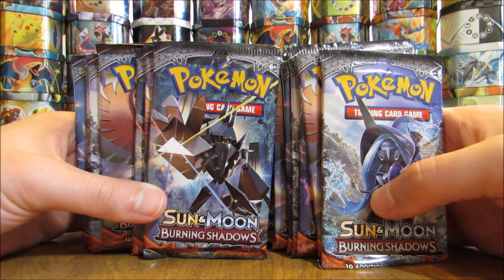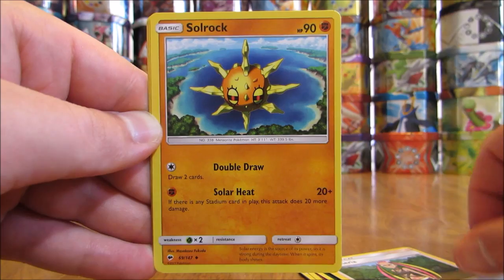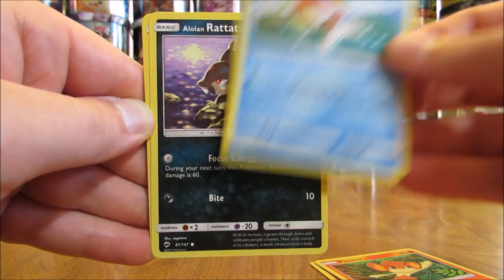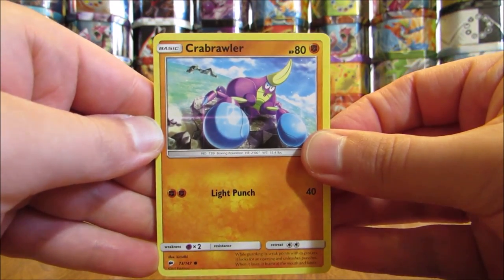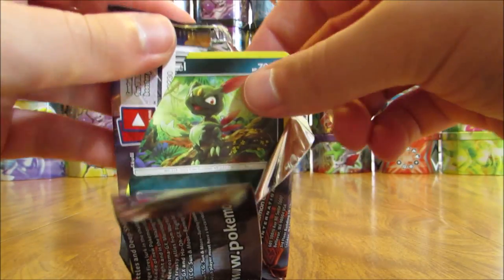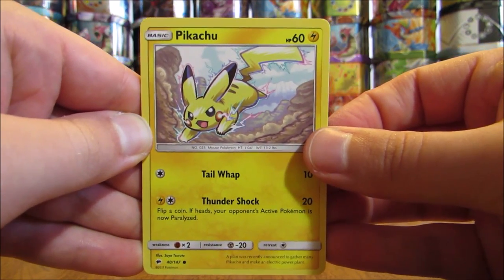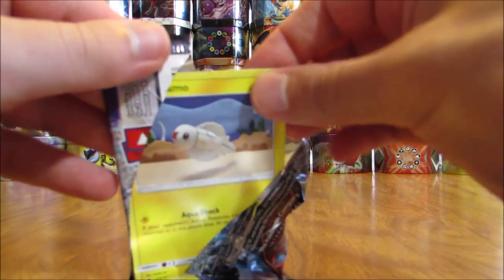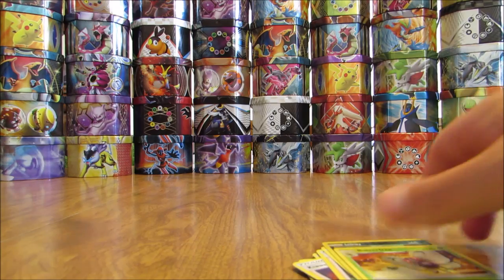50 Burning Shadows Booster Pack Opening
50 Pokemon Burning Shadows Booster Packs are opened in this video, making this opening the largest Burning Shadows opening on my channel!  These packs I obtained from a Burning Shadows booster box and a couple of Elite Trainer Boxes that I bought from Troll and Toad.